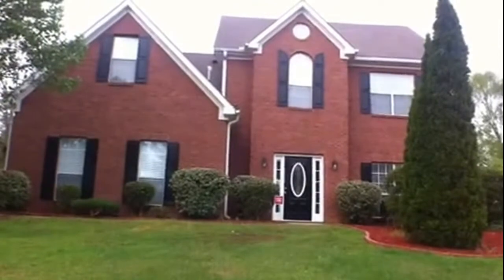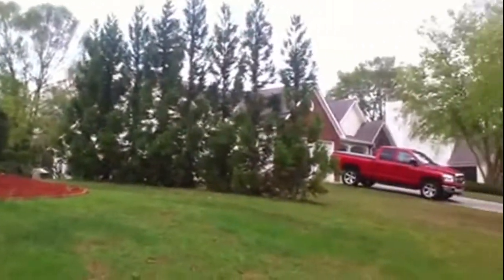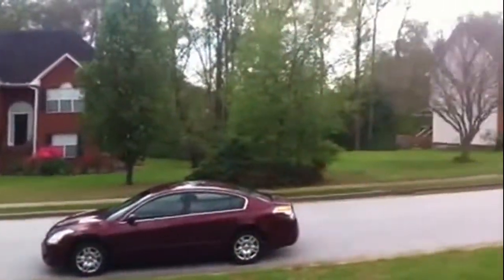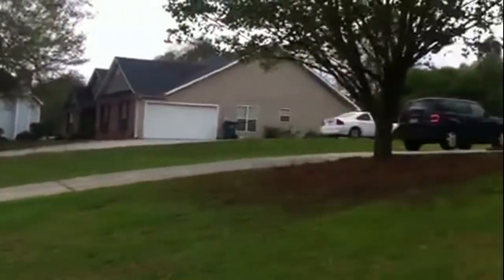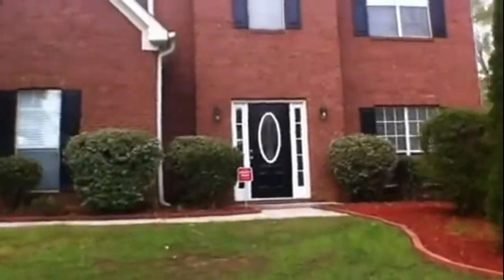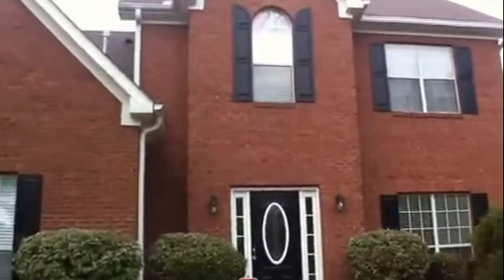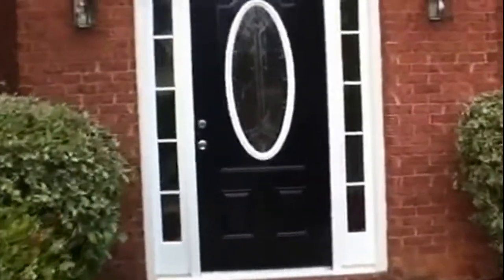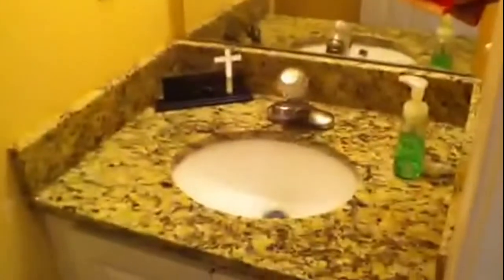Houses for Rent-to-Own in Atlanta: Conyers House 3BR by Property Management Companies in Atlanta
today for information on property management companies in Atlanta. today! You can also call us or visit our office at

1308 Crane Ct.

This Atlanta home for rent has 3 bedrooms, 2½ bathrooms, and approximately 2,468 sq ft of living space. The property was built in 1999. Its features include: hardwood floors; bonus room; brand new carpet; large windows; gorgeous kitchen with granite counter tops & brand new appliances; large family room with brick fireplace; brand new paint throughout; spacious bedrooms; and more!

Ever imagined yourself living in this wonderful Atlanta home for rent? and give our professional Atlanta property managers a call today! Know someone who might be interested in one of these houses for rent-to-own in Atlanta instead?

Experience only the best and professional Atlanta property management with us at Got Our Home! Learn more about us and our services or watch to learn more about Atlanta property management.